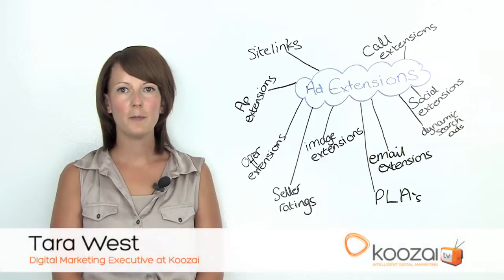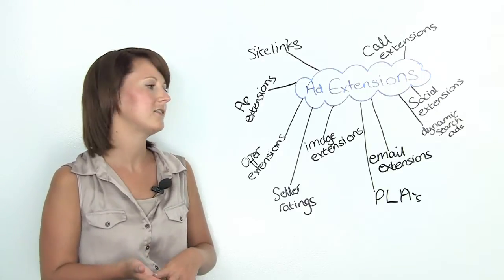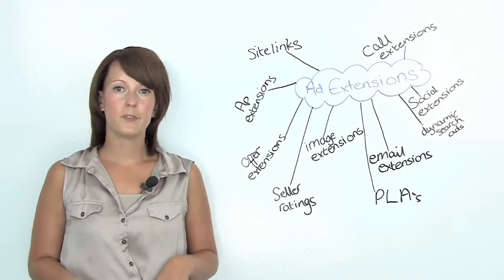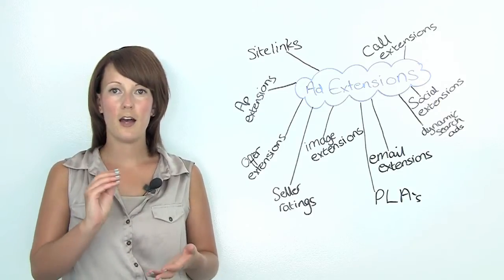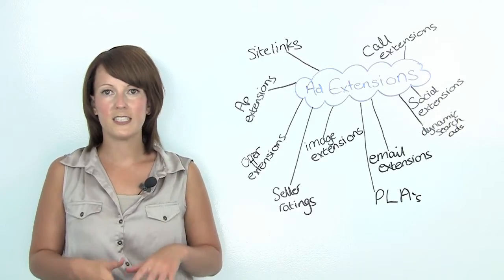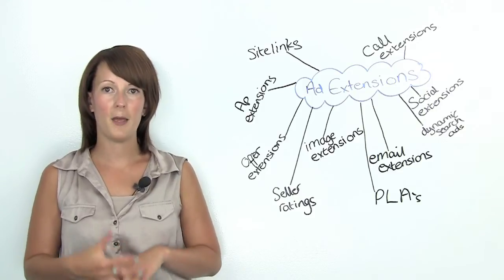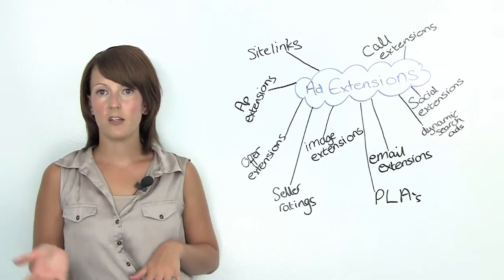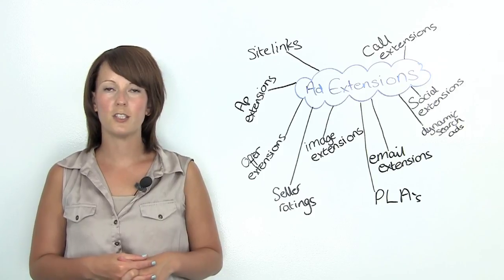How To Use Ad Extensions For Better AdWords Performance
Ad Extensions allow you to expand your AdWords adverts and include extra information in them. In this video Tara looks at ten ways to use these options to improve your AdWords performance including Sitelinks, Call Extensions, App Extensions and more.